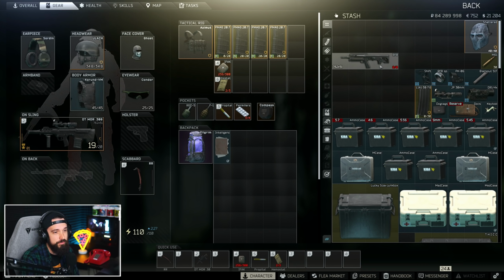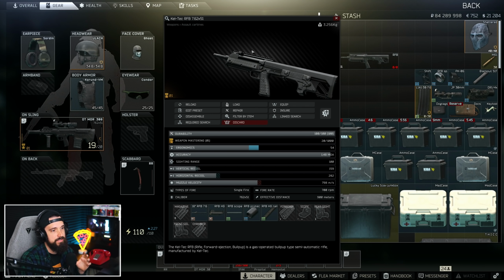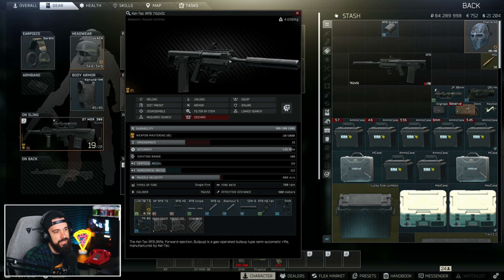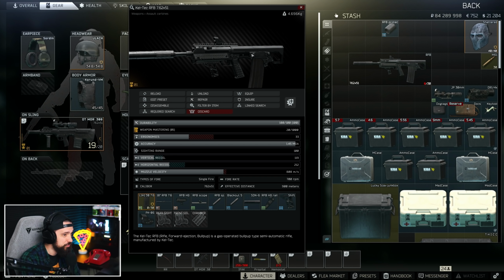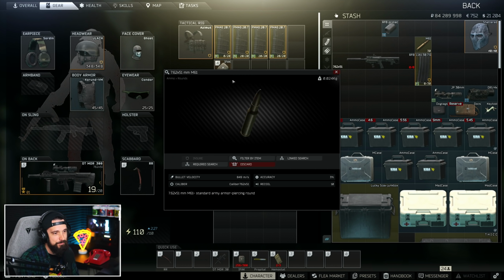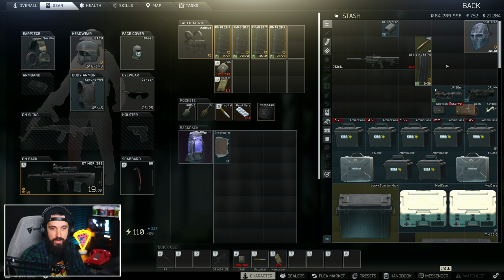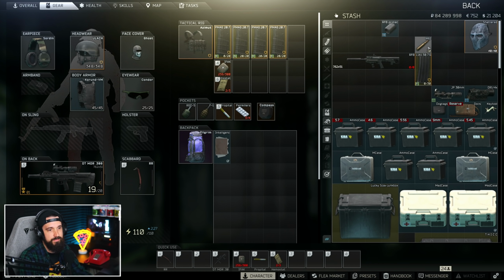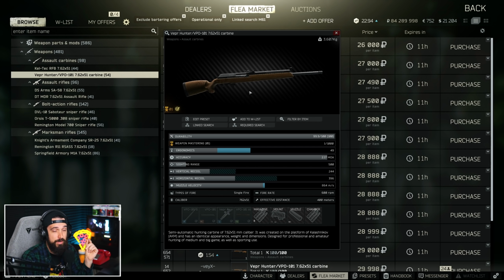The Worst Best Gun In Escape From Tarkov... - Cheap Chad Destroyers!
With so many guns in Escape From Tarkov, it's no surprise that some get overlooked. In the case of the RFB, it's hard to tell if it deserves to be overlooked or not. It's an incredibly cheap gun that shoots some of the best rounds in the game, but it just isn't that fun to use and has some seemingly unnecessary restrictions on it. Check out the new episode of the Cheap Chad Destroyers all about the RFB!